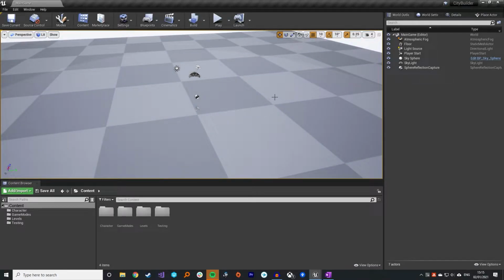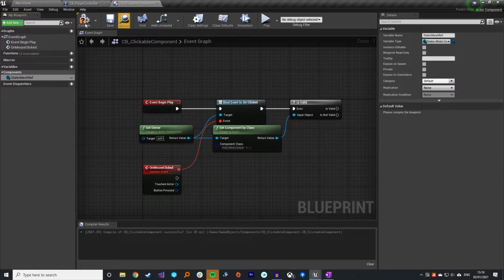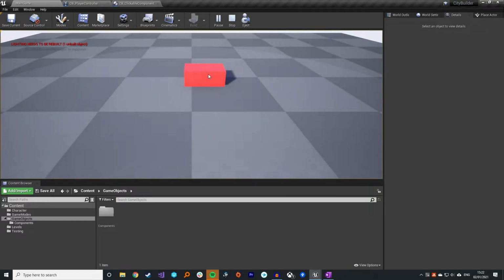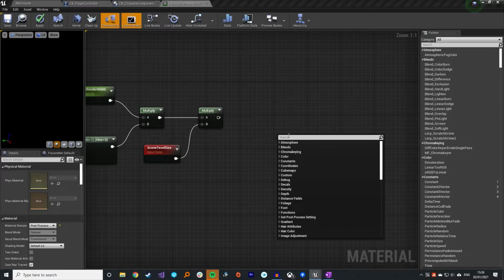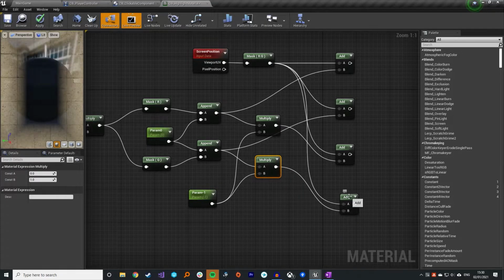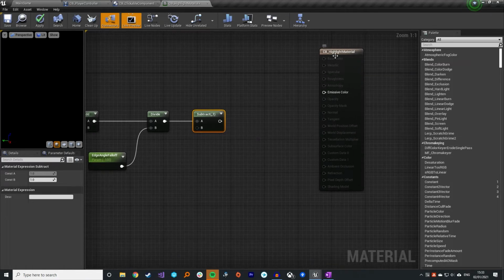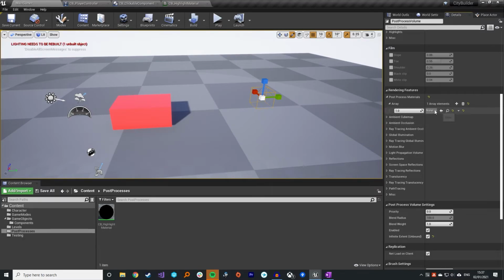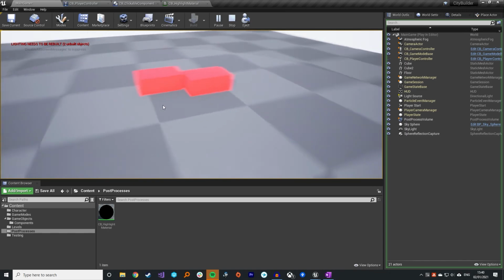Unreal Engine City Building Game - Mouse Cursor, Click Object In-World and Highlight Material - EP 3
In this part of the series we add Mouse Input to our controls and allow ourselves to click on objects in the game world. I also show you how to make a material that will highlight certain objects before you click on them

0:00 Enable Mouse Input
1:30 Clickable Component for Objects
7:30 Highlight Material
20:00 Post Processing Settings
22:10 Mouse Hover Logic